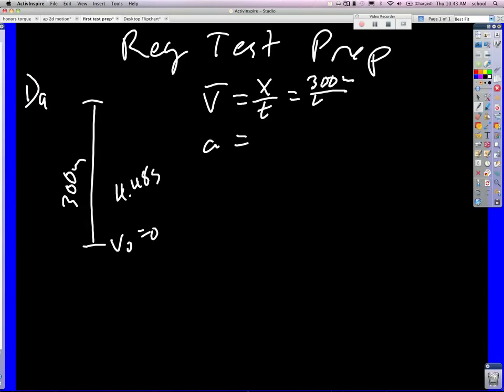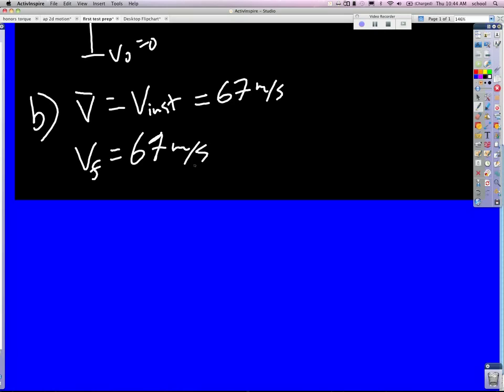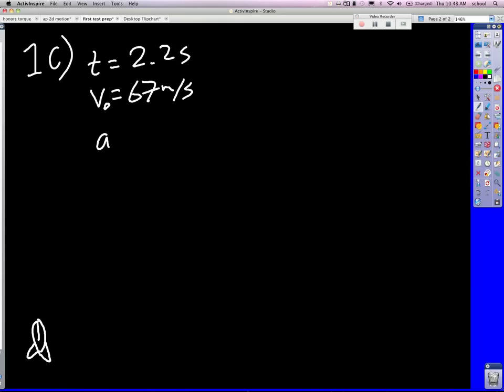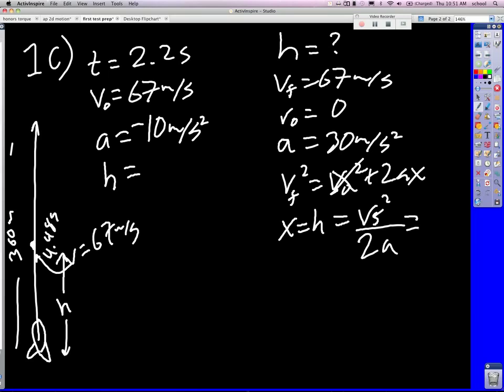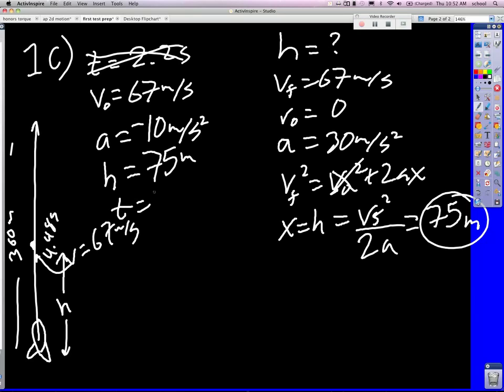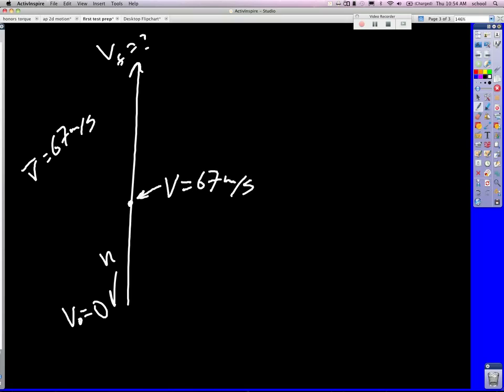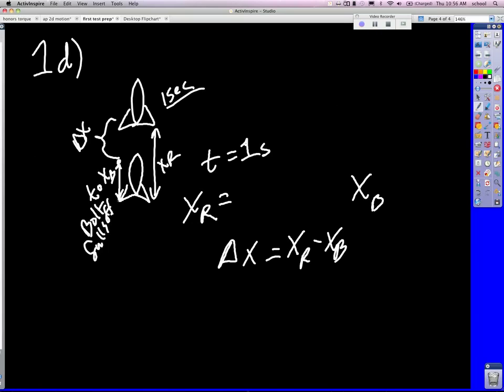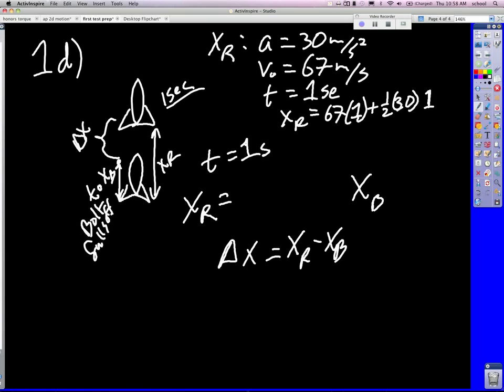reg test prep